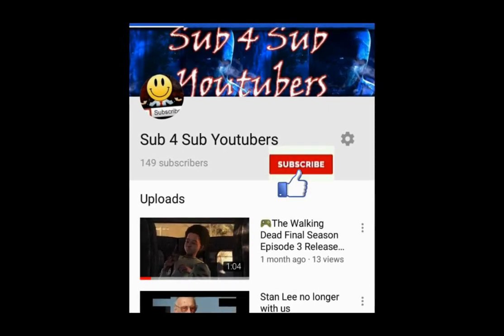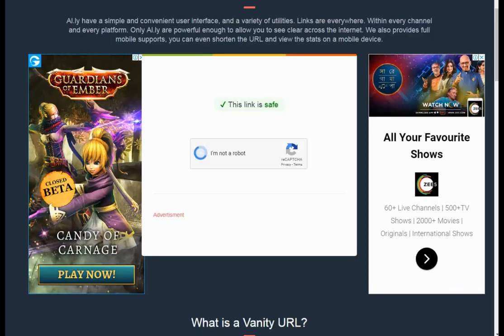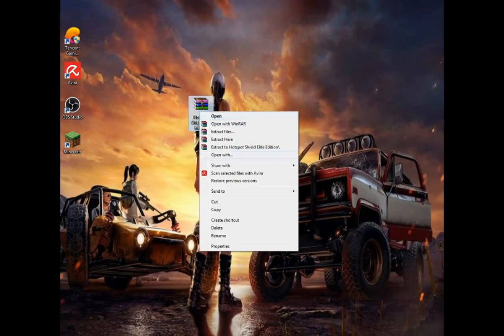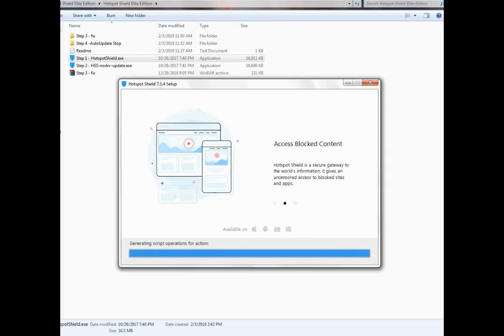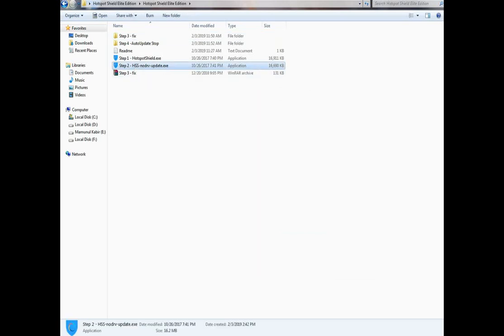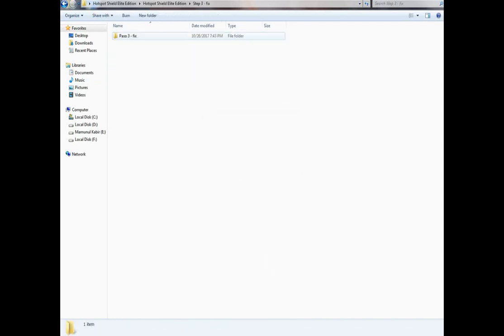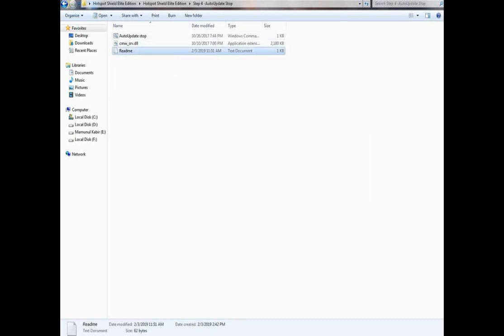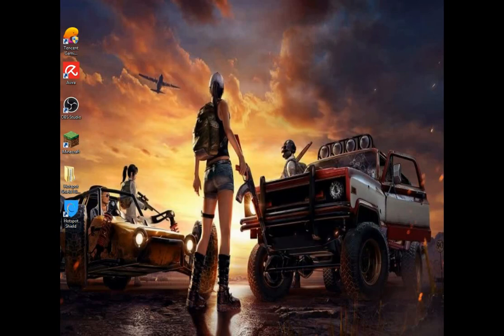Download Hotspot Shield VPN Elite + Activated For Life Full 2019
Hotspot Shield Free VPN Proxy & Wi-Fi Security. If there are users who are looking for the best free VPN application. So Hotspot Shield Free VPN, Proxy, can be one of the choices. In addition to providing free VPN services, Hotspot Shield also secures users' internet connections, from various types of cybercrime risks.

hotspot shield elite for pc
hotspot shield elite for pc download
hotspot shield elite for pc free
hotspot shield elite for pc full version
hotspot shield elite for computer
hotspot shield elite patch for pc
hotspot shield elite full crack for pc
hotspot shield elite hack pc
download hotspot shield elite full version for pc
download hotspot shield free vpn proxy elite for pc
hotspot shield elite apk pc
download hotspot shield elite apk pc
hotspot shield elite for pc crack
hotspot shield elite crack pc 2018
hotspot shield vpn elite v7.20.9 crack + patch updated for pc
hotspot shield elite crack pc دانلود
hotspot shield elite crack pc download
download hotspot shield elite apk for pc
hotspot shield elite pc full
download hotspot shield elite pc full
descargar hotspot shield elite full pc
hotspot shield elite pc gratis

Hotspot Shield VPN Elite has a large role in Culture. Many people can often be seen taking part in activities associated with Hotspot Shield VPN Elite. This is partly because people of most ages can be involved and families are brought together by this. Generally, a person who displays their dislike for Hotspot Shield VPN Elite may be considered an outcast.
It is not common practice to associate economics with Hotspot Shield VPN Elite. Generally, Hotspot Shield VPN Elite would be thought to have no effect on our economic situation, but there are in fact some effects. The sales industry associated with Hotspot Shield VPN Elite is actually a 1.3 billion dollar a year industry and growing each year. The industry employs nearly 150,000 people in the United States alone. It would be safe to say that Hotspot Shield VPN Elite play an important role in American economics and shouldn't be taken for granted.

After a three month long research project, I've been able to conclude that Hotspot Shield VPN Elite doesn't negatively affect the environment at all. A Hotspot Shield VPN Elite did not seem to result in waste products and couldn't be found in forests, jungles, rivers, lakes, oceans, etc... In fact, Hotspot Shield VPN Elite produced some positive effects on our sweet little nature.
Oh does Hotspot Shield VPN Elite ever influence politics? Last year 5 candidates running for some sort of position used Hotspot Shield VPN Elite as the primary topic of their campaign. A person might think Hotspot Shield VPN Elite would be a bad topic to lead a campaign with, but in fact, with the social and environmental impact is has, this topic was able to gain a great number of followers. These 5 candidates went 4 for 5 on winning their positions.
Hotspot Shield VPN Elite seems to be a much more important idea that most give credit for. Next time you see or think of Hotspot Shield VPN Elite, think about what you just read and realize what is really going on. It is likely you under valued Hotspot Shield VPN Elite before, but will now start to give the credited needed and deserved.